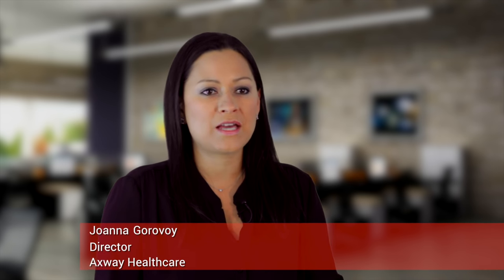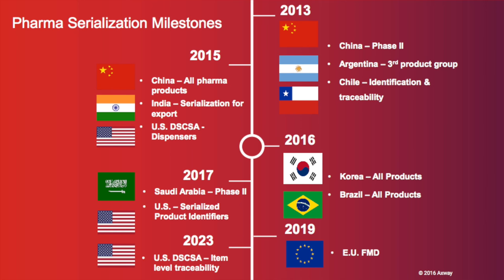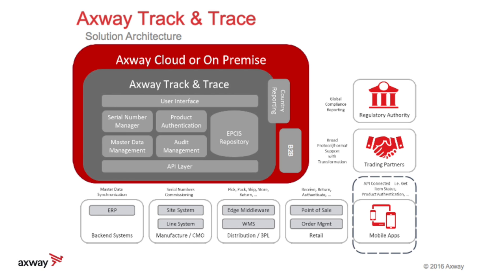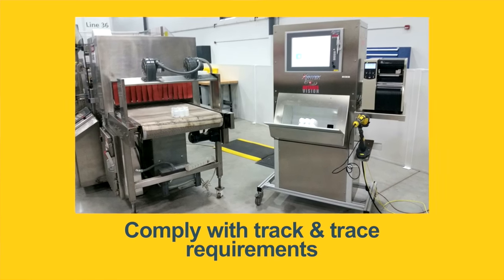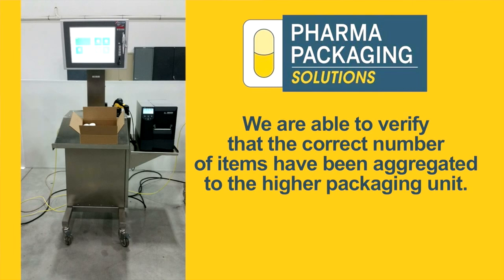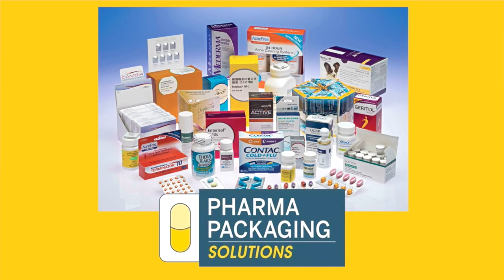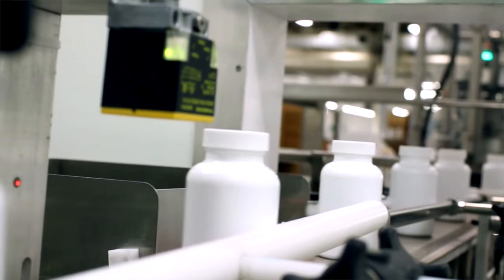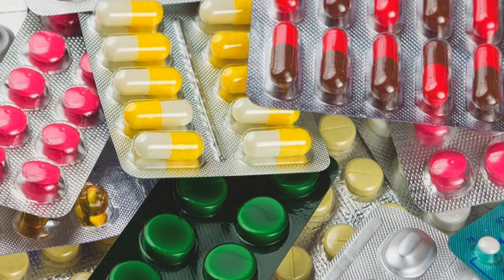Pharma Packaging Solutions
Pharma Packaging Solutions leverages Axway Track & Trace to provide a complete end-to-end serialization solution and secure the integrity of the pharmaceutical supply chain.